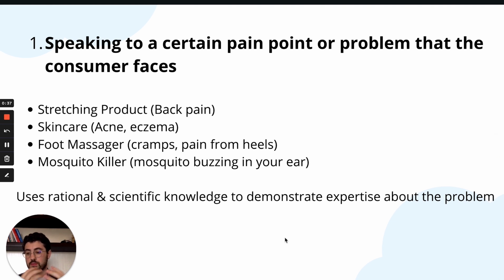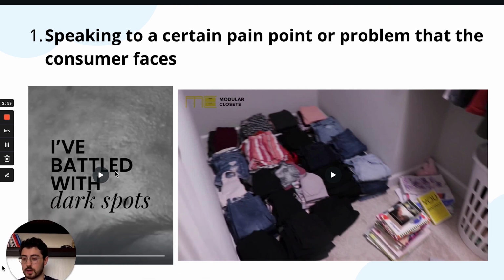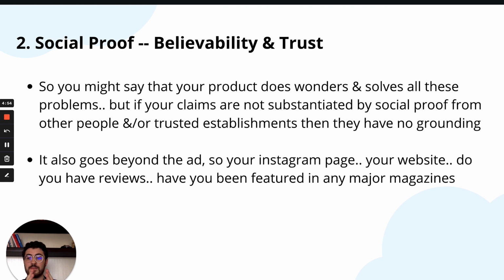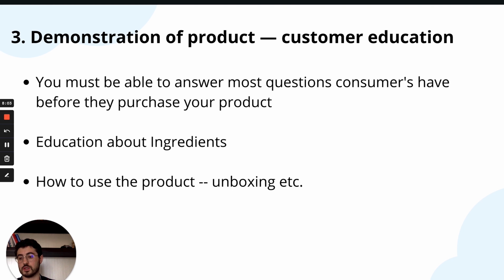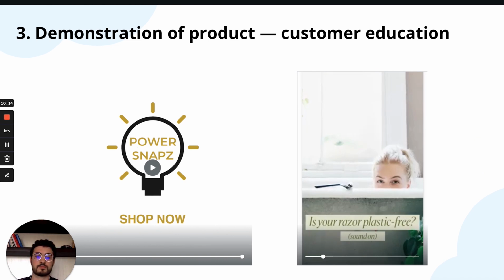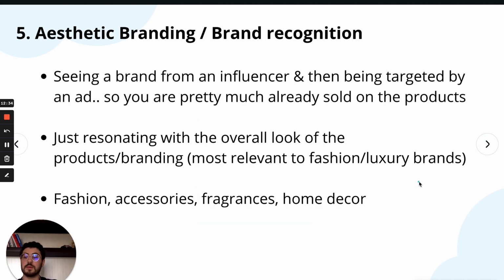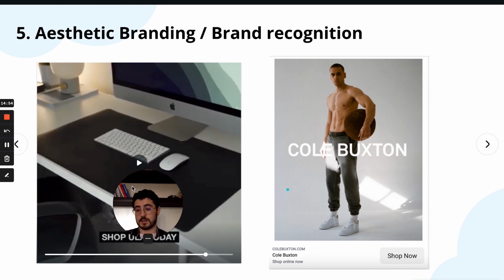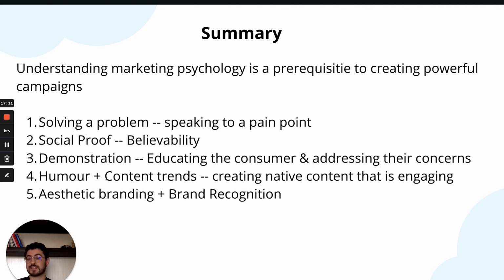The Psychology Behind Facebook Advertising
In this week’s video we cover a brief overview of the underlying consumer psychology behind facebook advertising.

The factors discussed are by no means an exhaustive list, instead they represent the primary variables you must take into consideration. Using them in combination is inarguably the best approach.

About us:

We are a marketing agency based in London that helps Ecommerce brands launch effective campaigns on facebook & instagram.

If you are an Ecommerce Brand making at least 5 figures in MRR & is looking to learn more on how we can help apply to work with us below